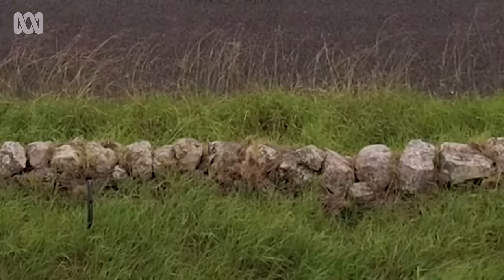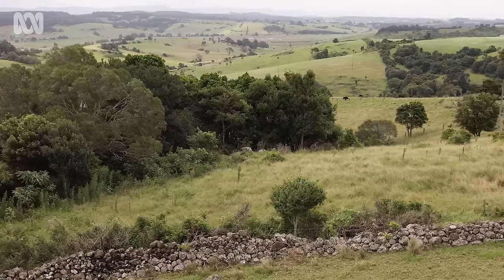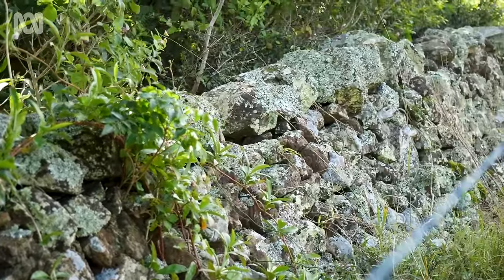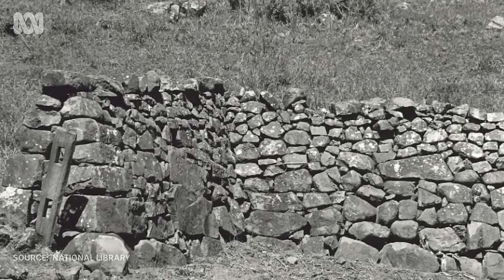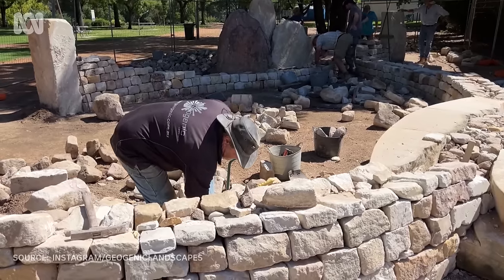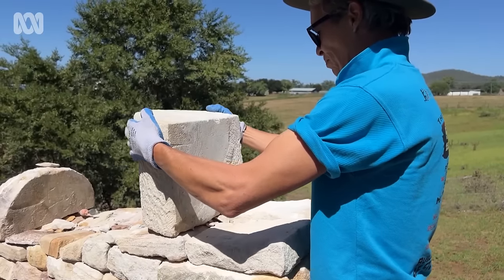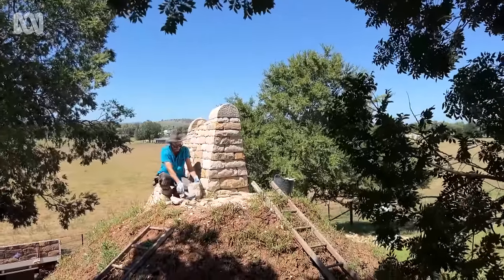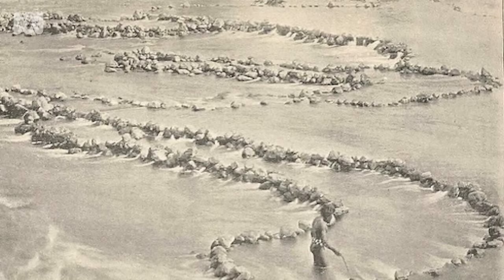The fight to restore Australia's historic dry stone walls | ABC Australia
For many tourists and locals alike, the dry stone walls of Kiama’s hinterland offer a link to the past but as time progresses landowners who inherited the walls are left wondering whether they will survive for future generations to admire.

Video by Dr Sarah Moss.